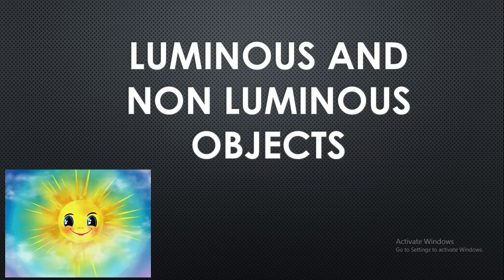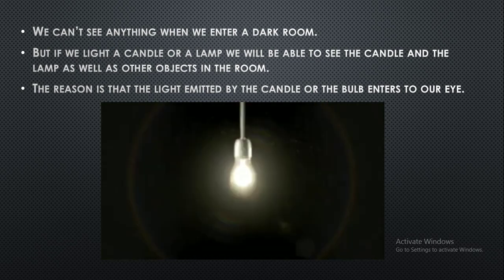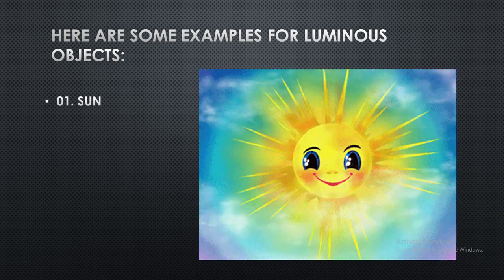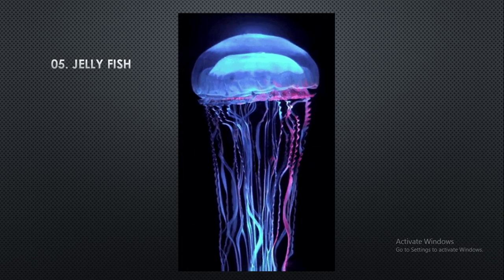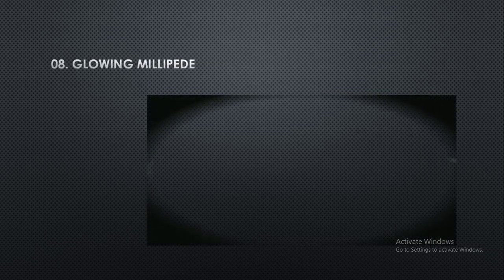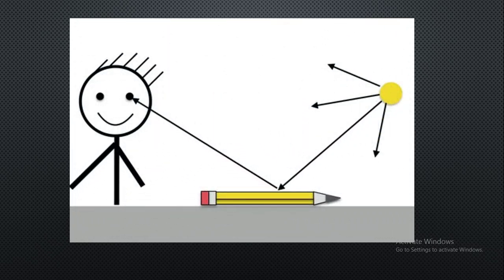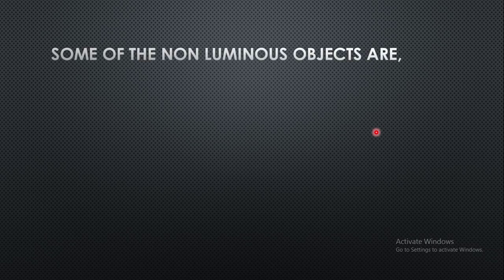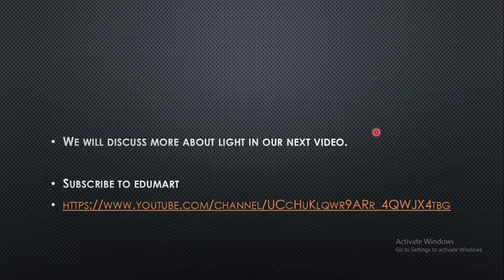Luminous and Non luminous objects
This video describes about the luminous and non luminous objects along with examples.